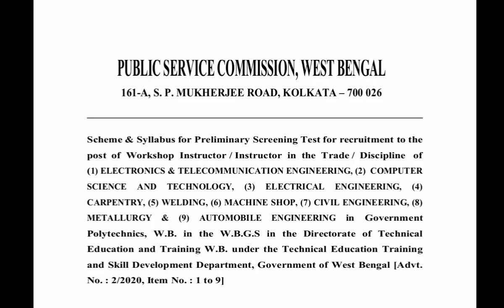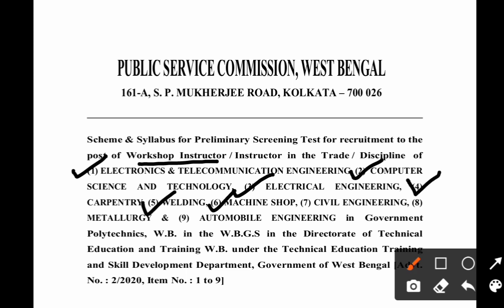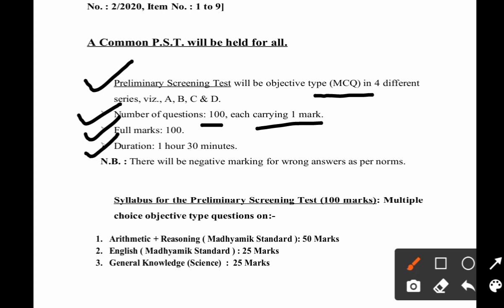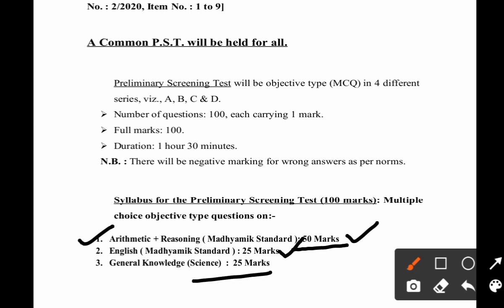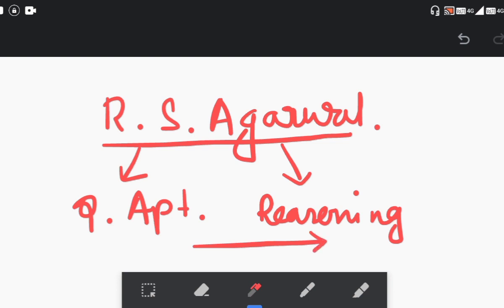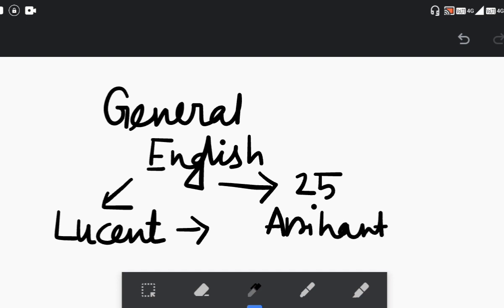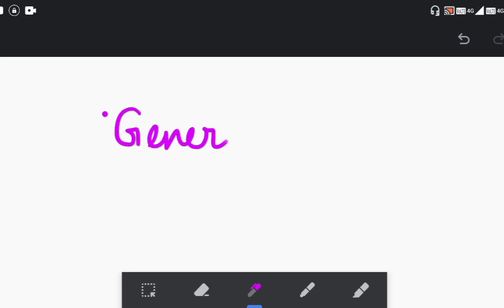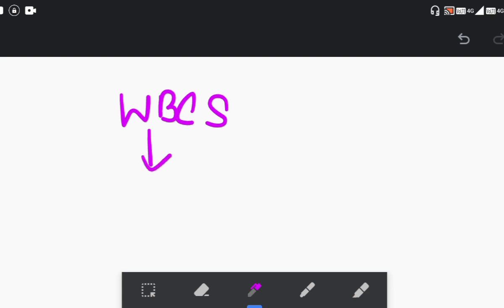Syllabus for Workshop Instructor || Non-Technical questions || Common to all trades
This video contains Scheme & Syllabus for Preliminary Screening Test for recruitment to the post of Workshop Instructor / Instructor in the Trade / Discipline of
(1) ELECTRONICS & TELECOMMUNICATION ENGINEERING, (2) COMPUTER
SCIENCE AND TECHNOLOGY, (3) ELECTRICAL ENGINEERING, (4)
CARPENTRY, (5) WELDING, (6) MACHINE SHOP, (7) CIVIL ENGINEERING, (8)
METALLURGY & (9) AUTOMOBILE ENGINEERING in Government
Polytechnics, W.B. in the W.B.G.S in the Directorate of Technical
Education and Training W.B. under the Technical Education Training
and Skill Development Department, Government of West Bengal [Advt.
No. : 2/2020, Item No. : 1 to 9]

Suggested videos

WBPSC WORKSHOP INSTRUCTOR SYLLABUS & BEST BOOKS